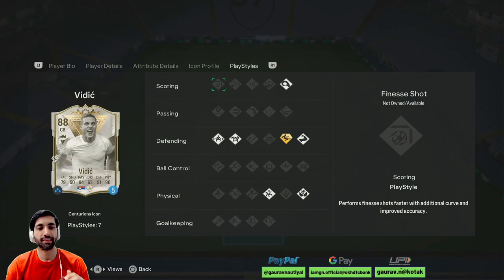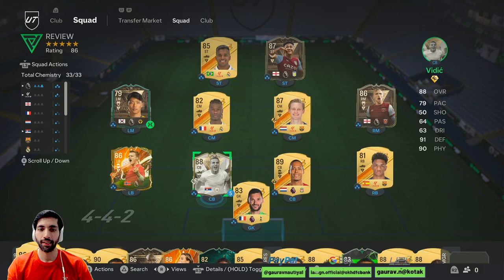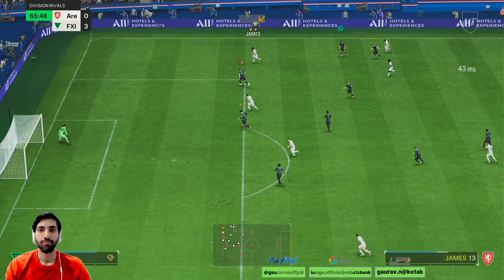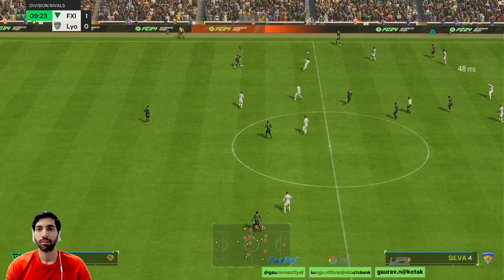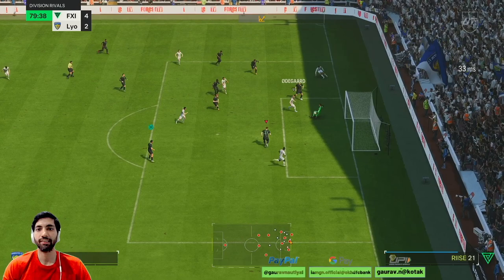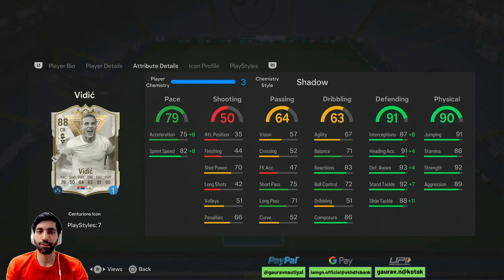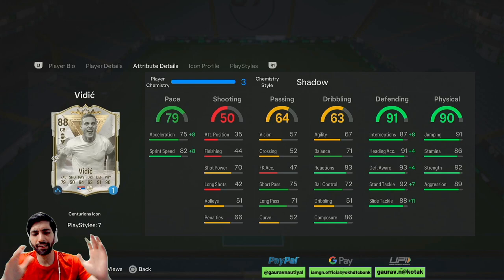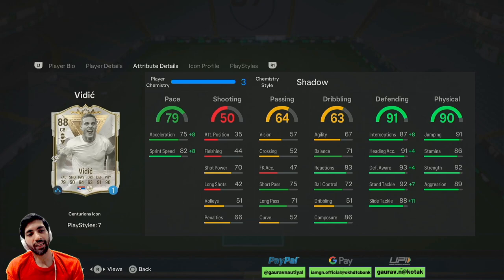NEMANJA VIDIC CENTURIONS ICON EAFC 24 REVIEW